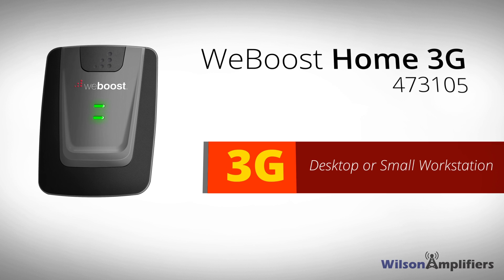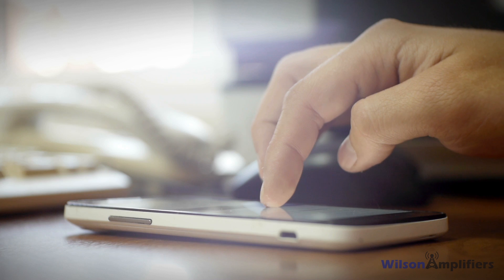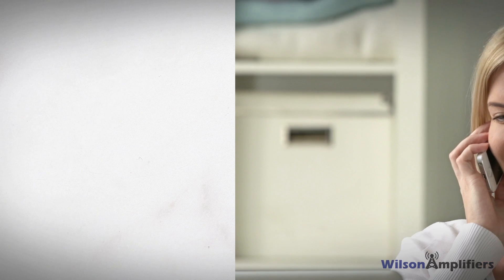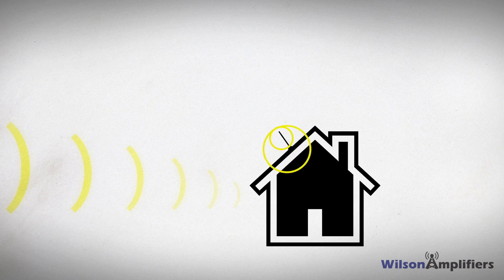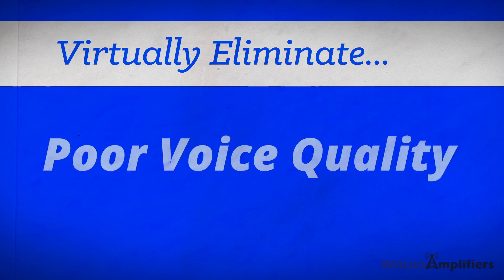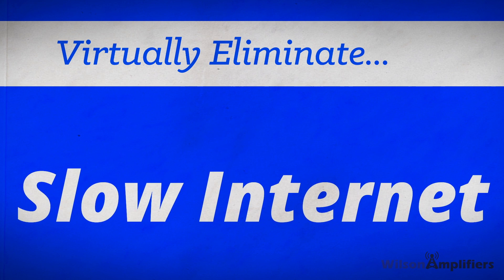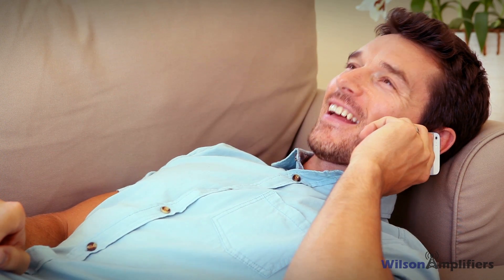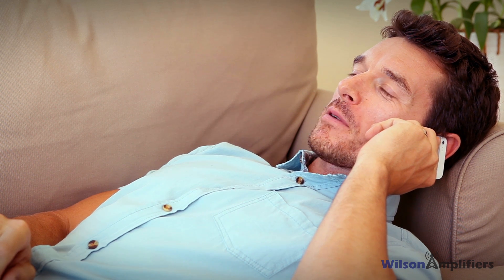weBoost Home 3G Signal Booster | 473105 - This video has been updated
The weBoost Home 3G cell phone signal booster amplifies 3G signal for desktop or small workspace for home or office. It enhances talk, text, and basic internet for ALL phones on ALL carriers. This is weBoost's most affordable 3G cell phone signal booster for home. Perfect for SOHO (single office, home office)

If you're experiencing dropped calls, poor voice quality, and slow data internet, it's time to consider an option that:

1) Guarantees boosted signals on ALL carriers (AT&T, Verizon, T-Mobile, Sprint, etc.)
2) Works on ALL cellular devices (smartphones, iPhone, iPad, Kindle, Galaxy, etc.)
3) Easy install
4) Offers 2 year warranty and 30 day no-questions-asked money back guarantee
5) Over 40 years of wireless comm experience
6) Made in the USA, certified and up to highest FCC standards

Whether at home or in the car, whether for the everyday user or the professional, we can all use more signals in today’s world of smartphones and constant connectivity.

Cellular signals are easily disrupted by interference such as cell tower distance, trees, mountains, buildings, building materials such as metal, bricks, wood, and glass. Whether in remote or urban areas, all these obstructions can bounce and weaken the signal.

That’s why you get low bars.

But with a weBoost signal booster, it pulls in the existing weak signal, amplifies multiple times with weBoost’s award-winning technology, and then rebroadcasts to an area in need. From the cell tower directly to you.

We’d be happy to help you in anyway we can.